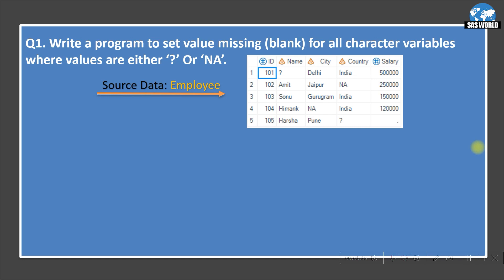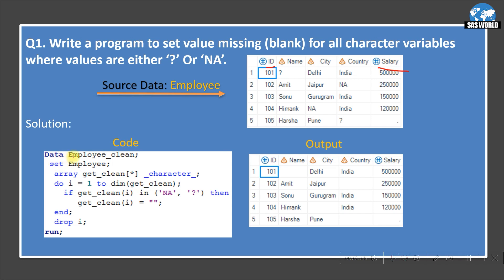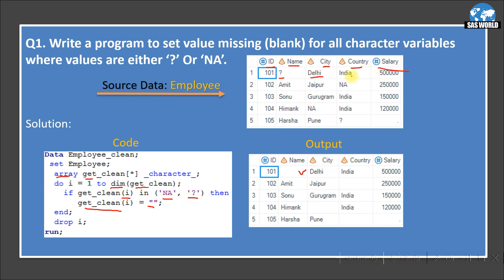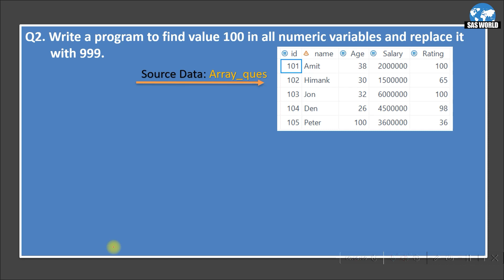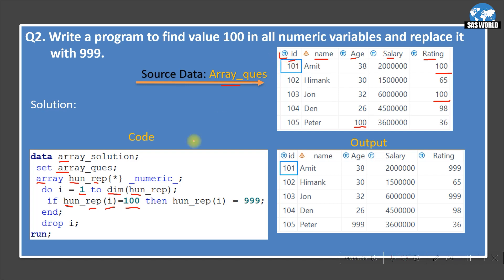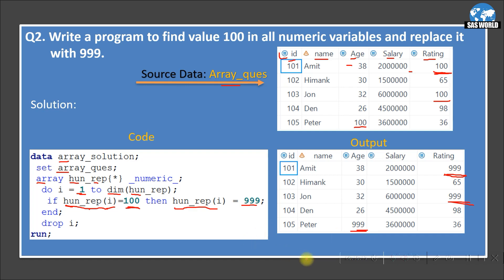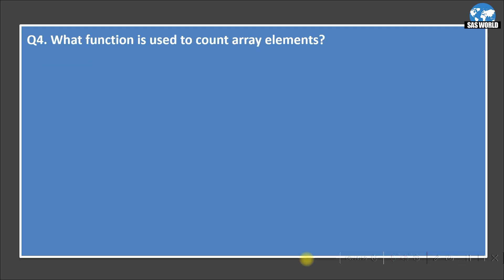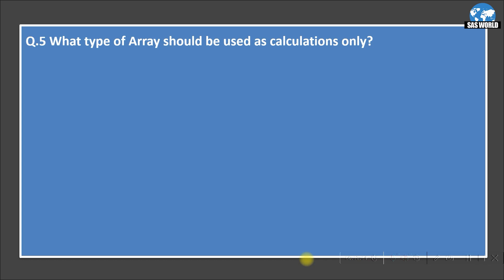SAS Interview Questions on ARRAY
SAS Interview Questions and Answers on ARRAY

This Video contains interview questions and answers on SAS ARRAY.

Key Questions:
Time   Topics
MM:SS
00:47 Q1. Write a program to set value missing (blank) for all character variables where values are either ‘?’ Or ‘NA’.
04:52 Q2. Write a program to find value 100 in all numeric variables and replace it with 999.
08:10 Q3. Array Statement is Compile time statement or Execution time statement?.
08:20 Q4. What function is used to count array elements?
08:30 Q5. What type of Array should be used as calculations only?